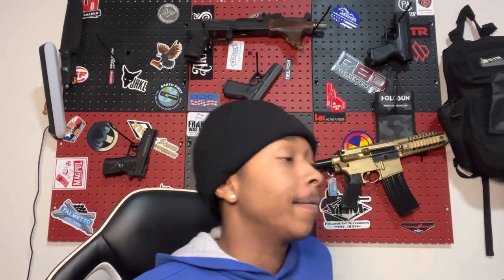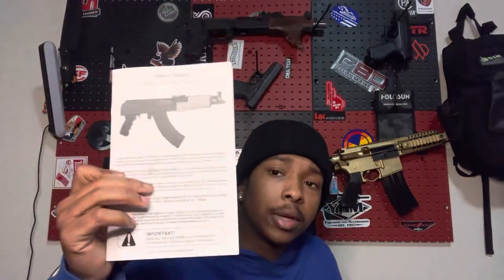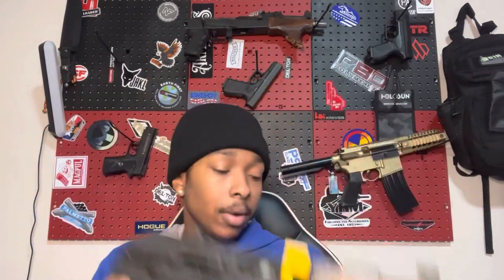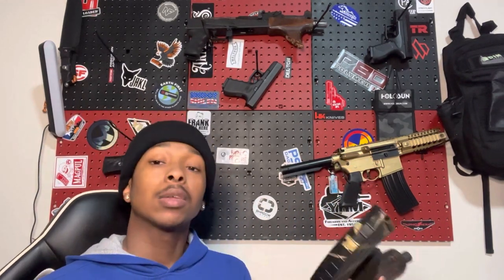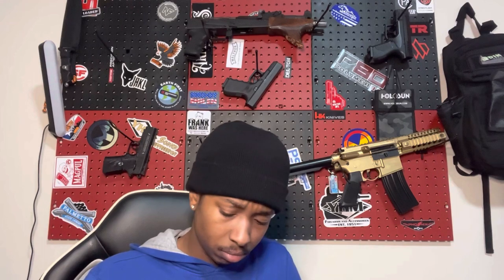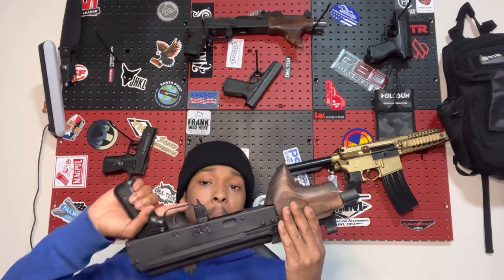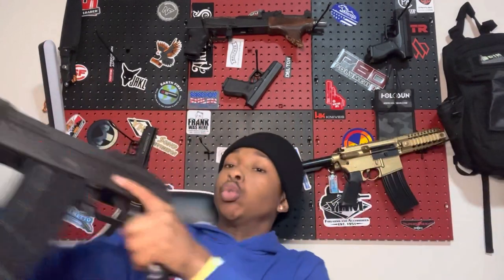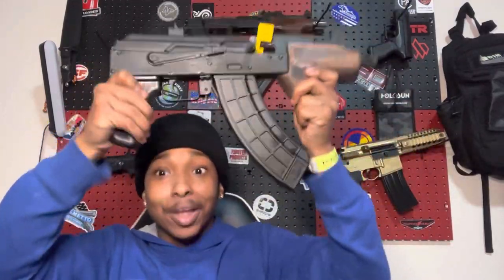Micro Draco review and unboxing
Here showing my brand new micro Draco by century arms

I’m not promoting the sale of any firearms